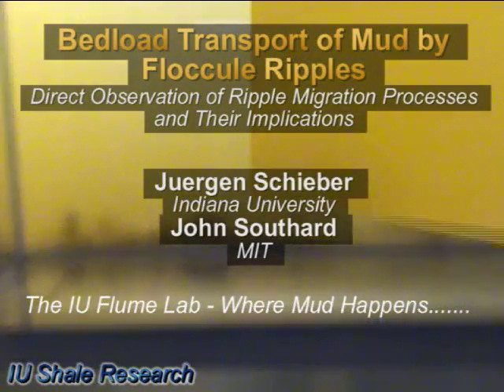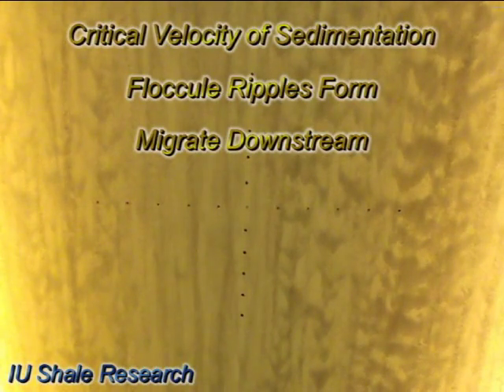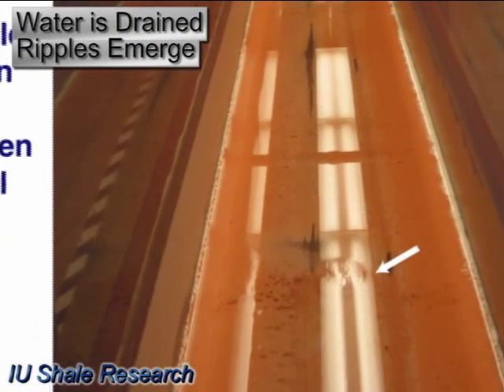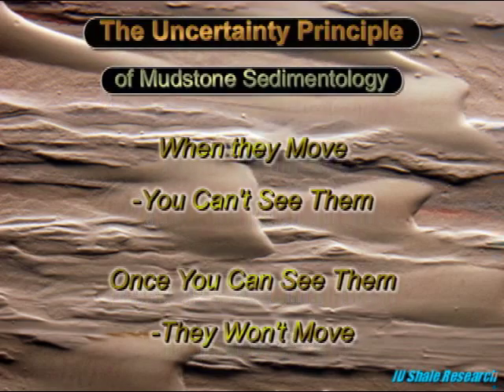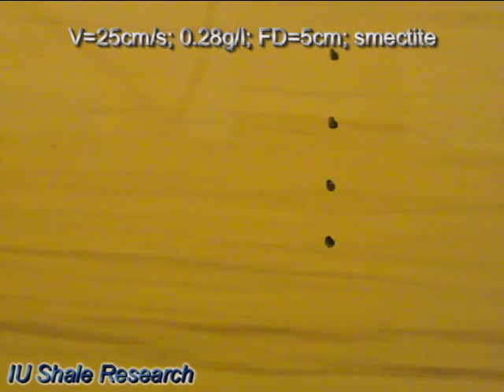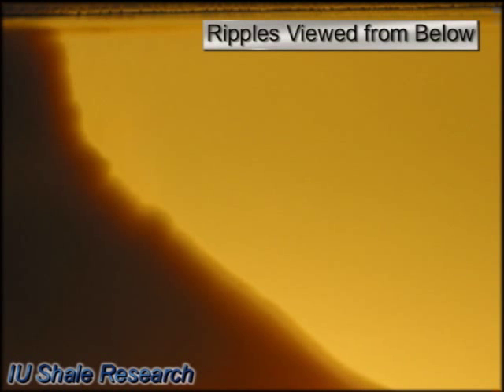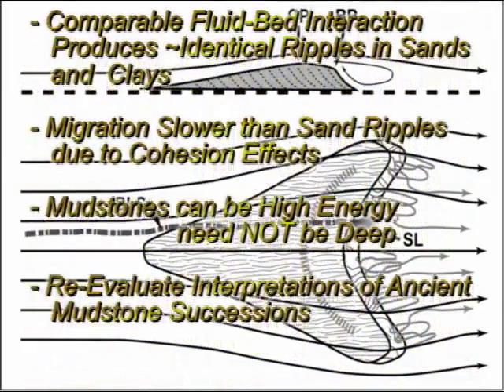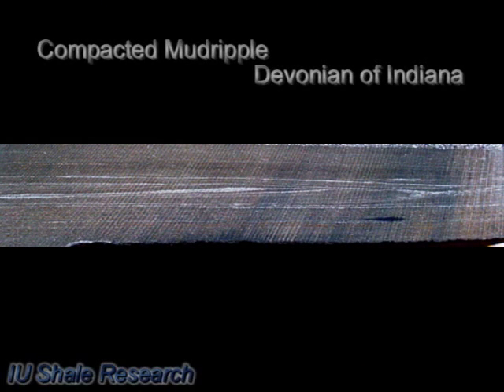IU Flume Movie V2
Video shows direct observations of processes that move flocculated clay particles during the bedload migration of ripples that consist entirely of clay. Although the clay ripples share many features with sand ripples, they consist to 90% (by volume) of water, and are liable to be "invisible" once compacted and part of the rock record.